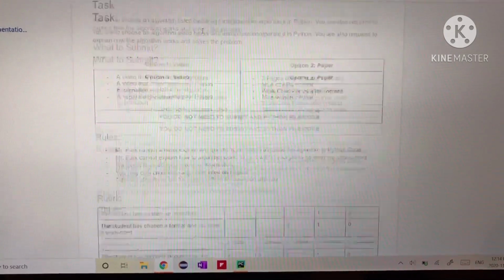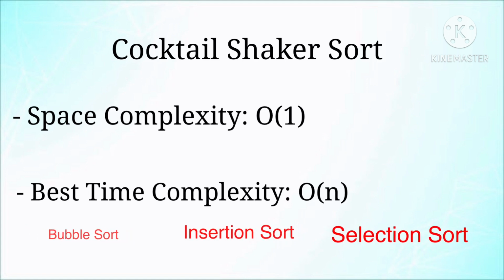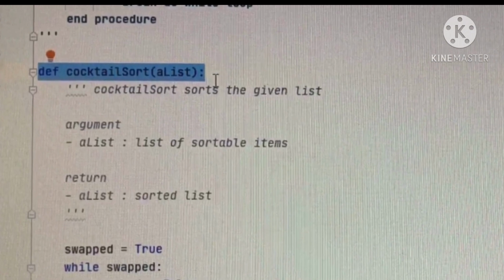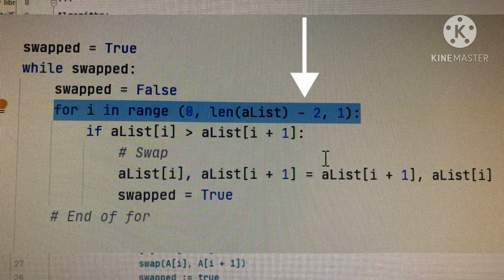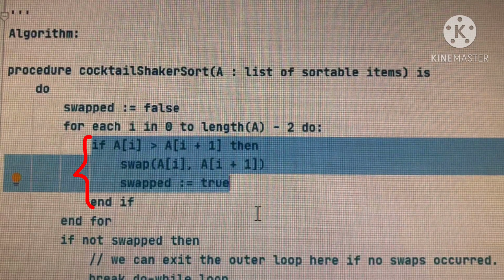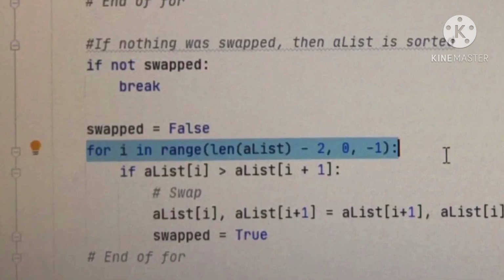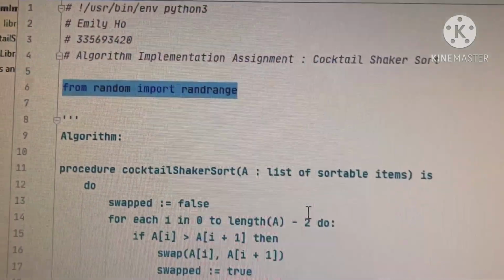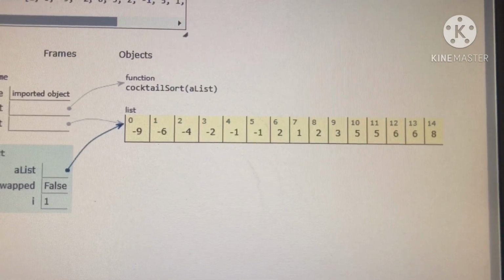Cocktail Shaker Sort - Algorithm Implementation to Python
This video will talk about my Python algorithm implementation of the Cocktail Shaker Sort.

I will talk about what the Cocktail Shaker Sort is, its complexity and advantages, and how it is similar/different to the Bubble Sort algorithm. I will show my implementation and thinking of how to convert the Cocktail Shaker Sort algorithm to runnable Python code.